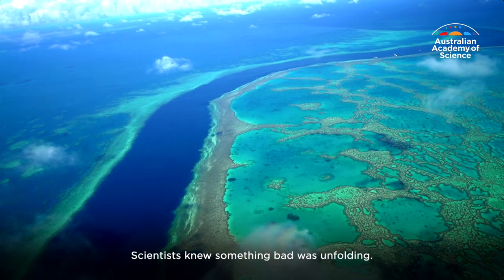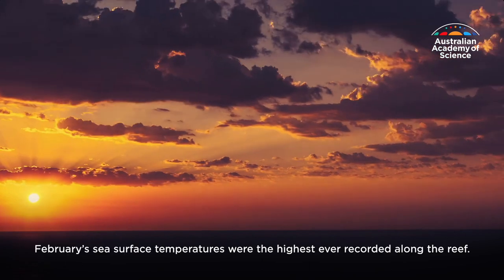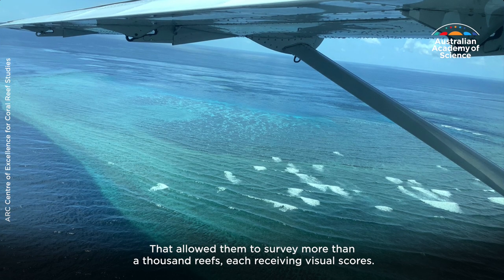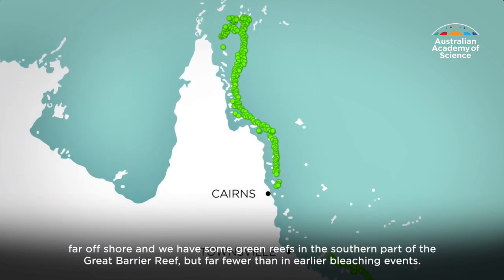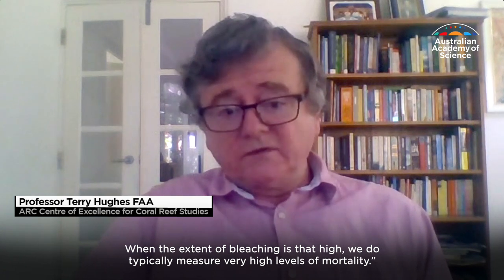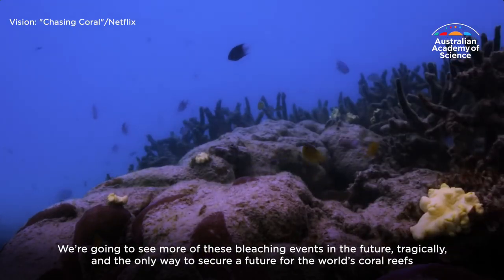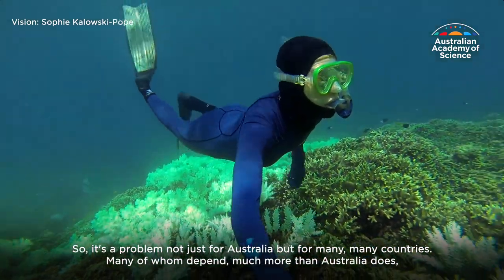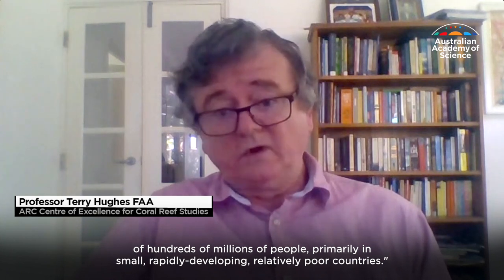It's happened again: mass coral bleaching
The Great Barrier Reef has experienced the third mass coral bleaching event in five years.